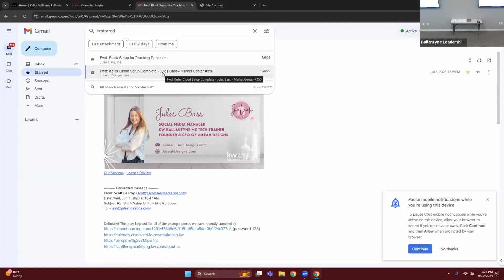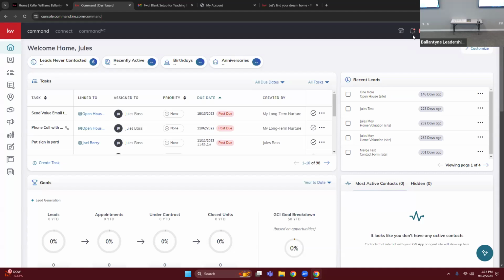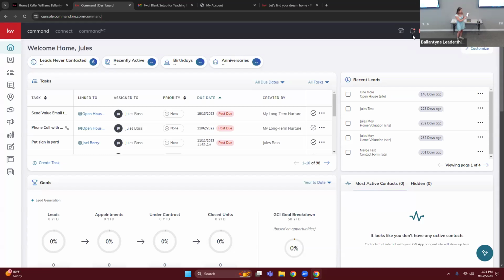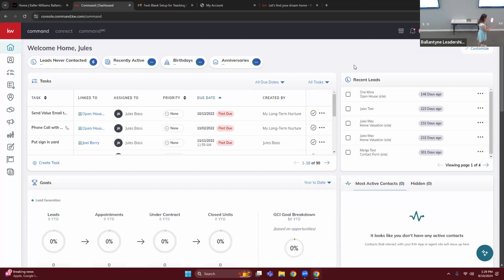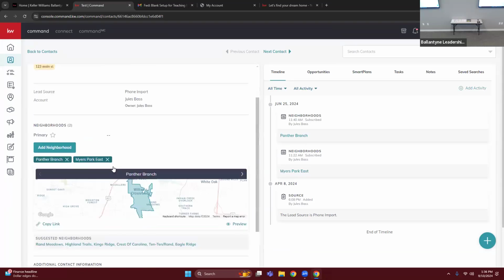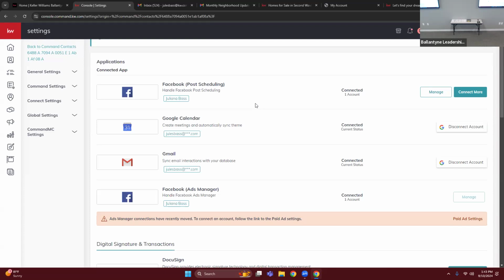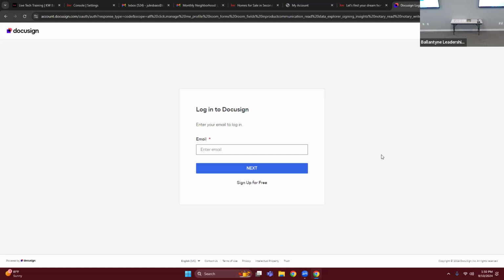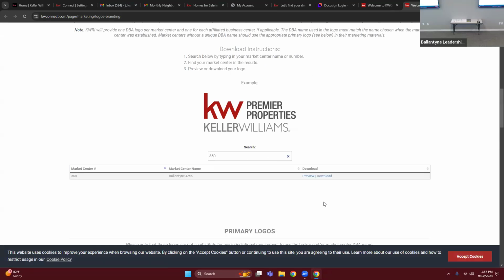*New Agents* Command Overview with JuLeah Designs - September 10th, 2024